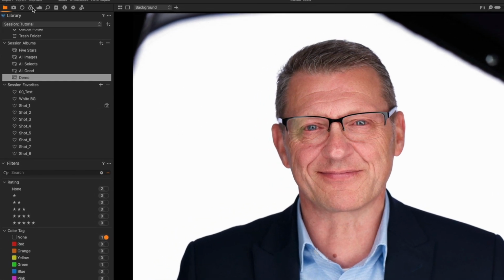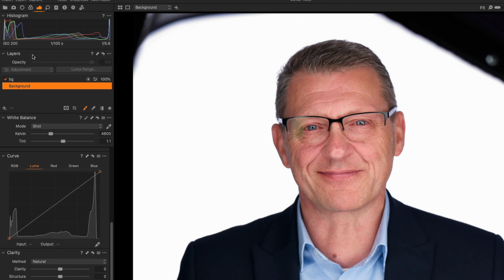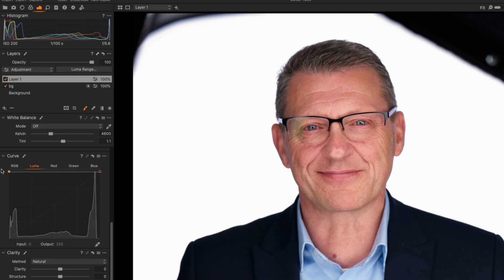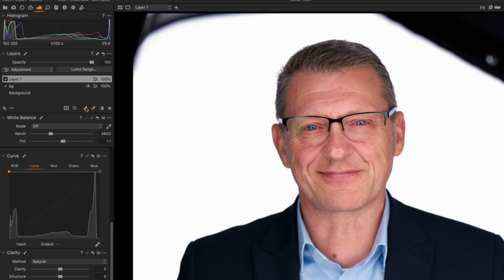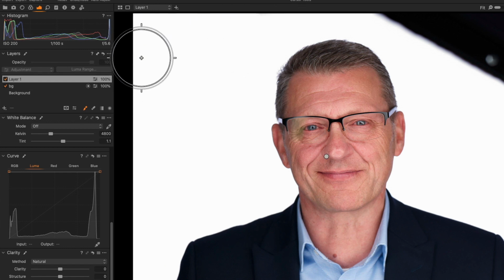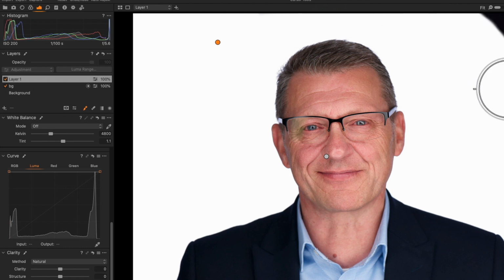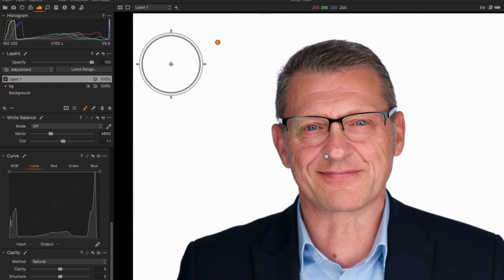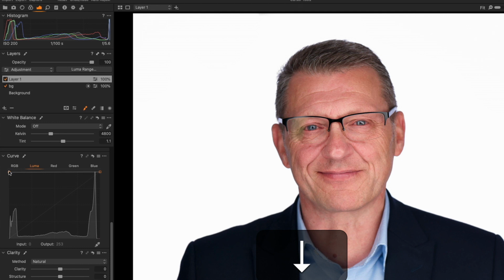Remove Objects in Capture One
Cleanup a white background in Capture One. In this trick, you create an all-white layer and then paint over the objects in the background you want to remove. The white level can easily be adjusted to match the background.